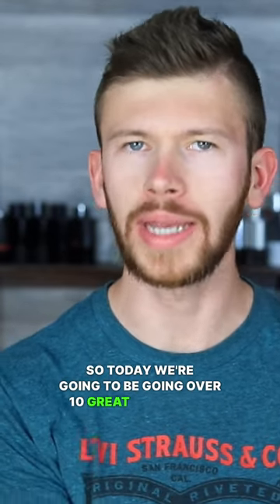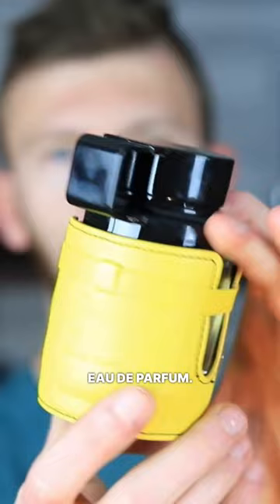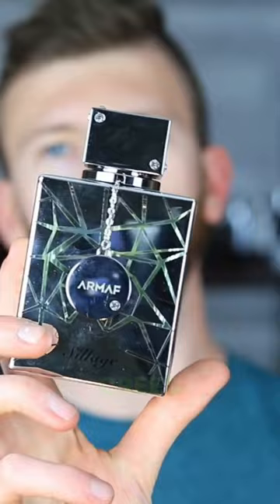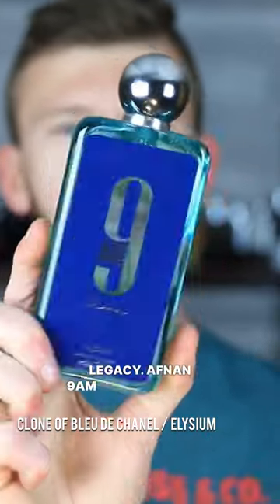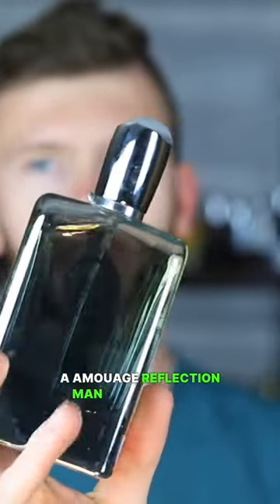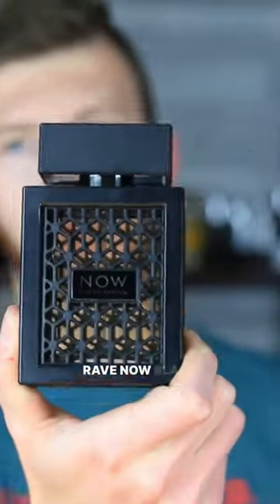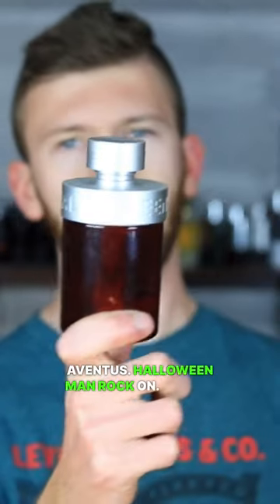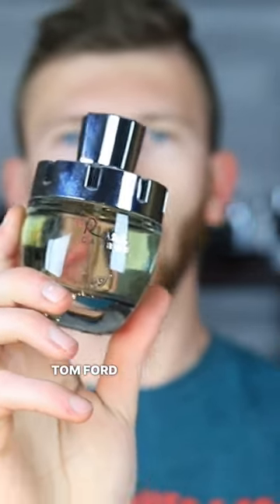10 Best Fragrance Clones For Spring 2023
10 Of The Most ADDICTIVE Fragrances In My Collection

10 FRAGRANCES THAT ARE WORTH 10X THEIR DISCOUNTED PRICE